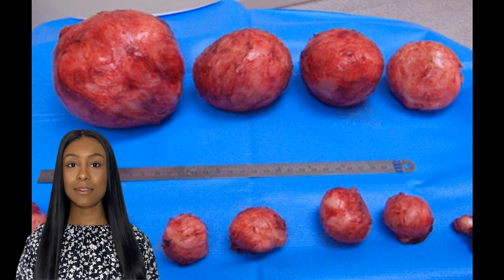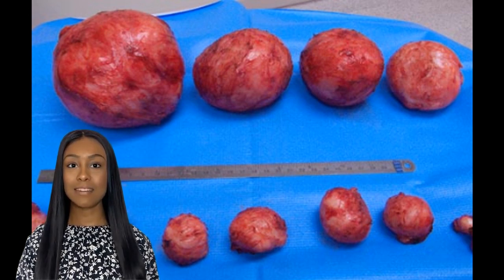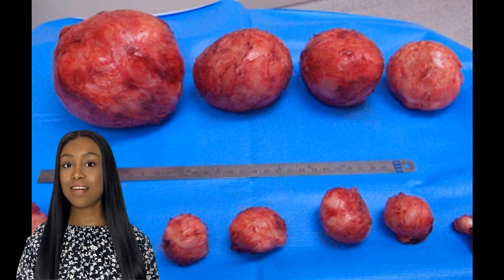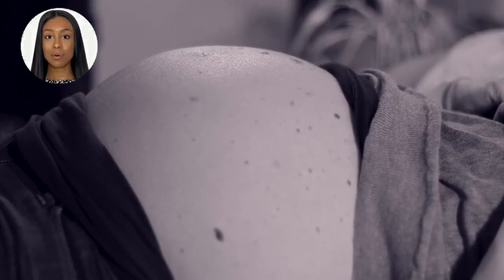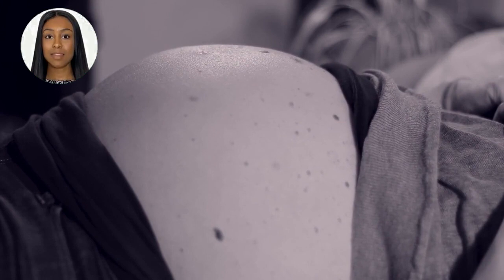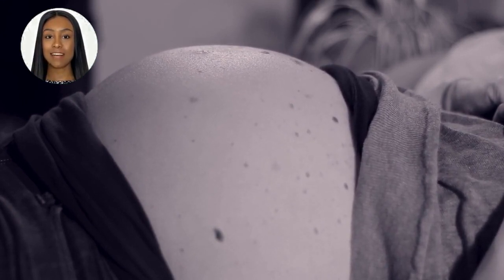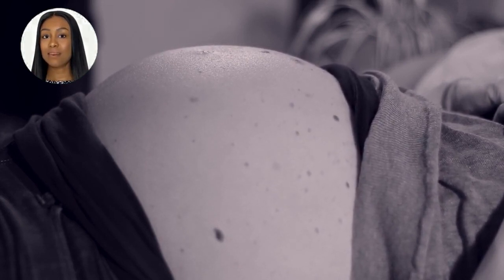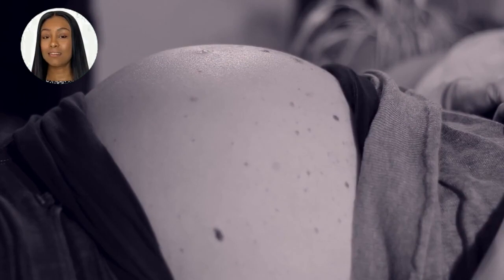How Much does a 11 CM Fibroid Weigh? [Must-Watch]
If you have an 11cm fibroid or know someone who does, you may be wondering how much it weighs. In this video, we reveal the true weight of an 11cm fibroid and what it can mean for your body. You'll also discover the impact that an 11cm fibroid's weight can have on your daily life. Don't miss out on this eye-opening discussion!